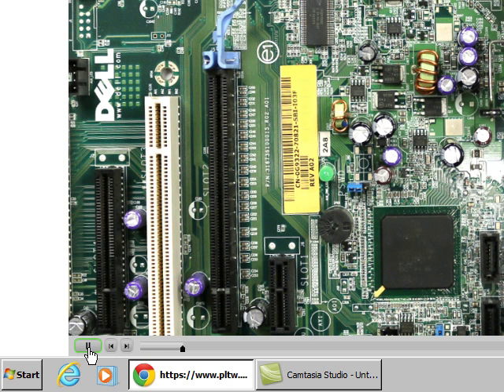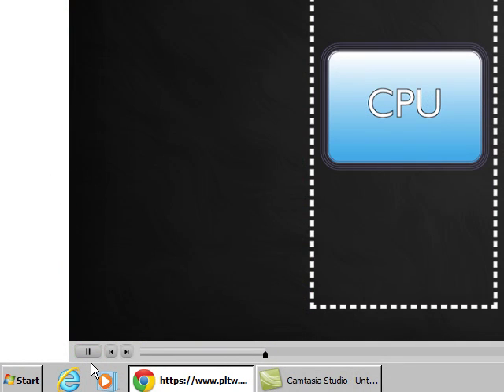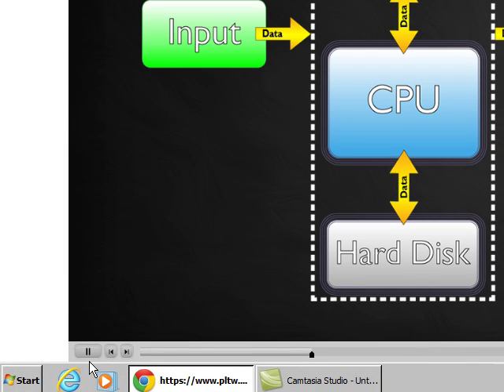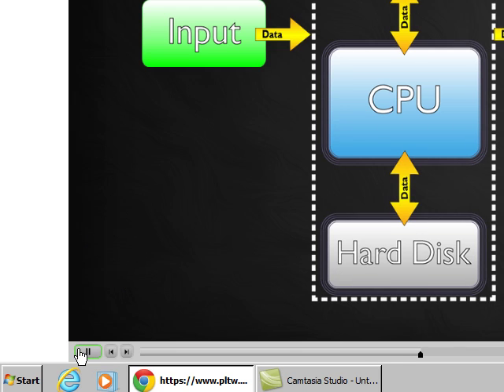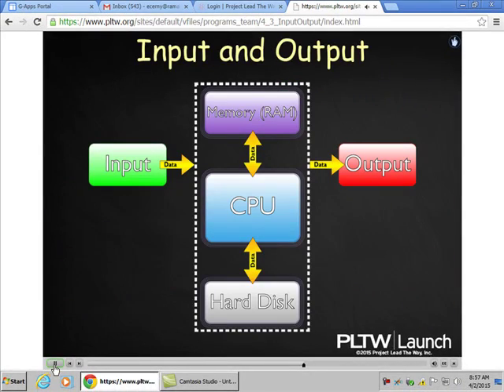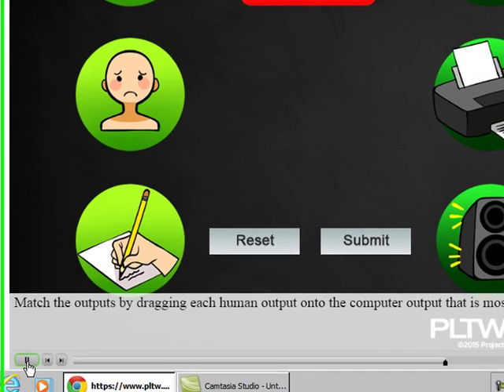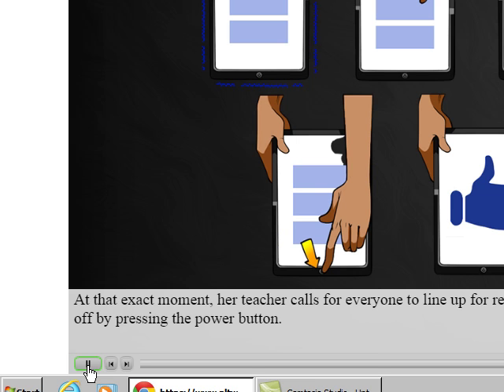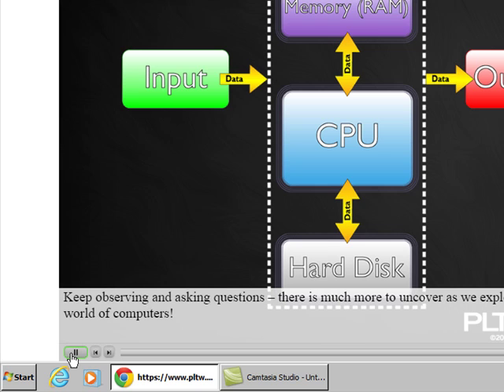gr 4 computer anatomy presentation